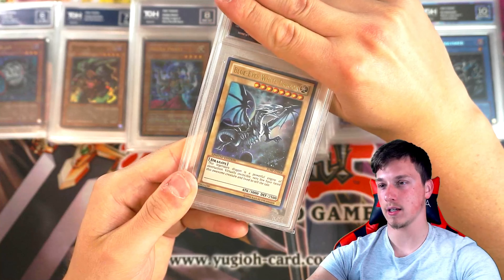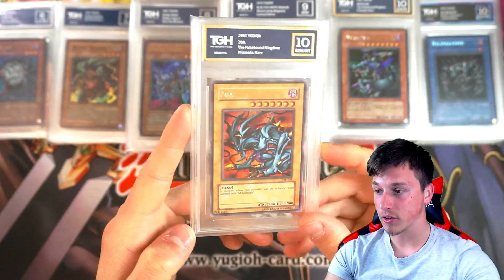$10,000 Yugioh Graded Cards Return!🔥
Wow!!! How many gorgeous cards! Shout out and thanks to Loco, follow his insta:

-My Mater Duel / Duel Links Gamertag:
 CasualYugiS